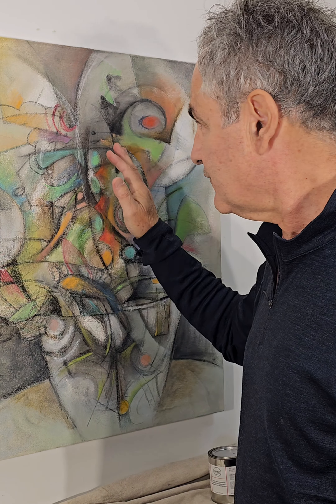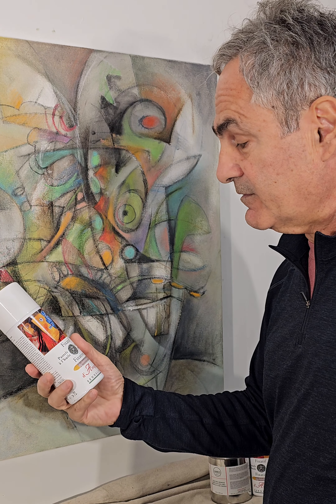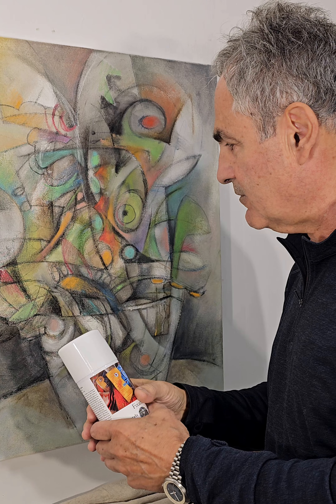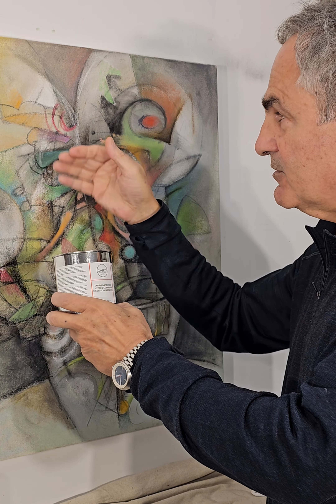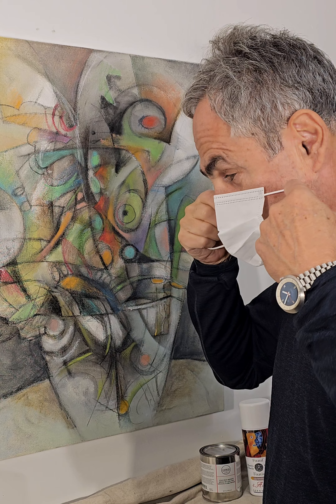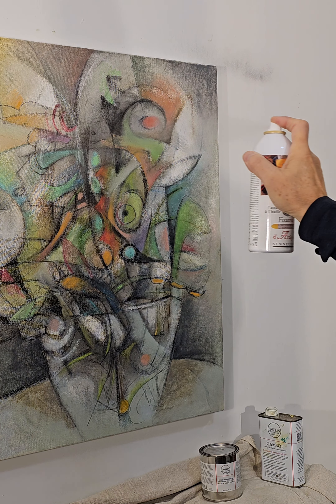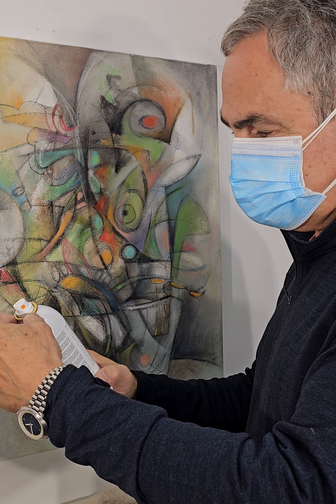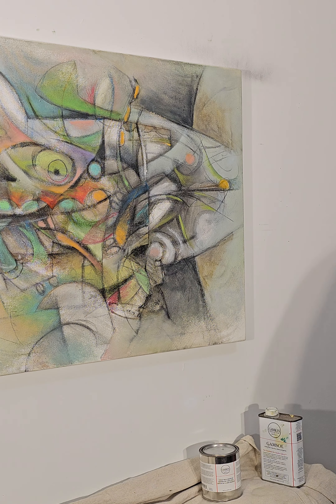Preservation, Glazing Stage of Mixed-Media Art (13)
Steps to preserve and protect your mixed media art. I use an acrylic base painting as a wash or sketch and then work the details up with oil bars and oil pastels on archival paper or canvas. I will glaze these works with a "Sennelier D'Artigny Fixative Spray For Oil Pastels". This fixative will allow me to work on top of my frozen fixed layer to create unique luminosity, add transparency, and even alter my design.

Once my work is completely finished I will apply a final stage of the Sennelier Fixative for another layer of protection.

My final layer of protection is applying a cold wax treatment on my mixed media pieces that are only on canvas or wood panels. I will show you this process in the subsequent video to come. I use this Gamblin Cold Wax product.